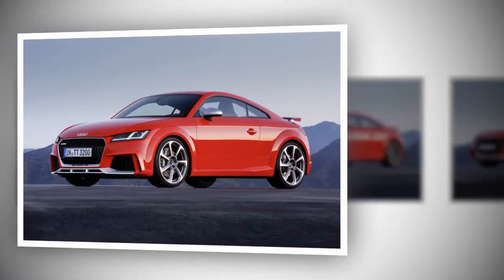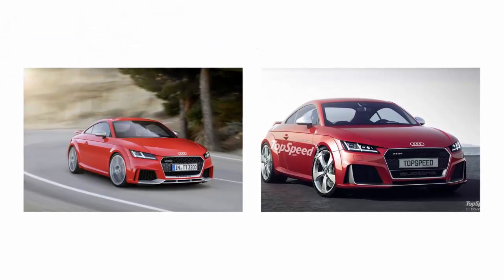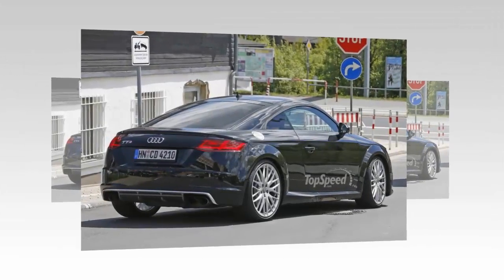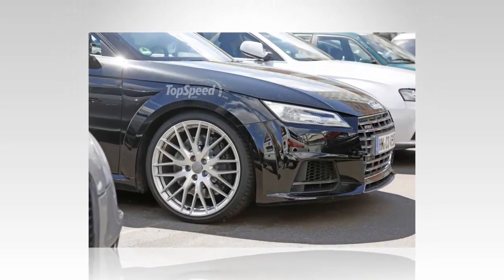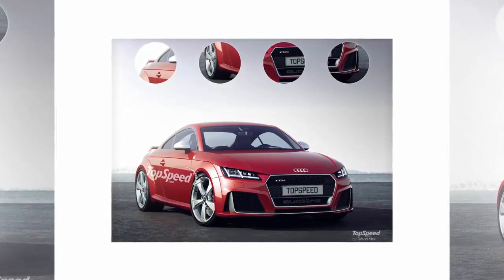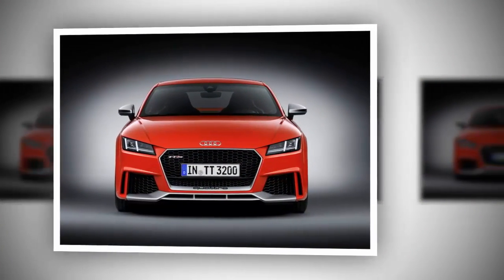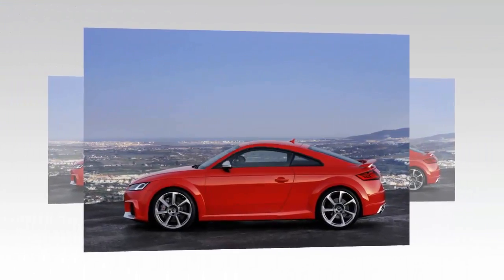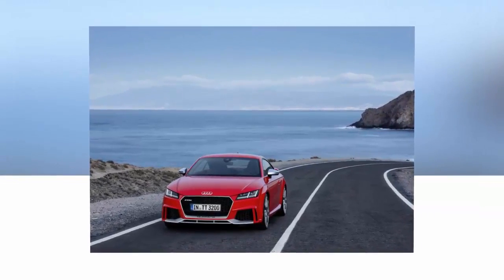2017 Audi TT-RS Quicker than a Porsche 718 Cayman